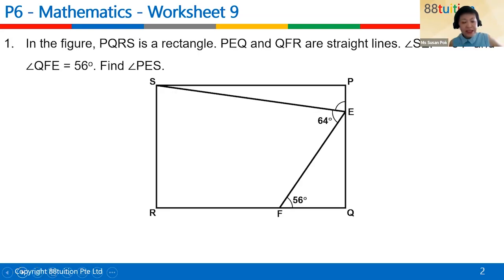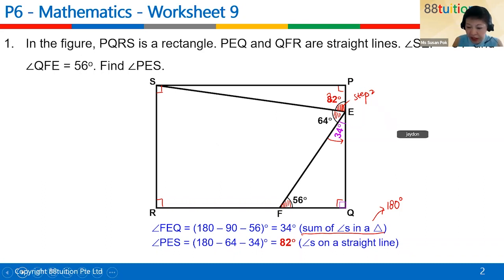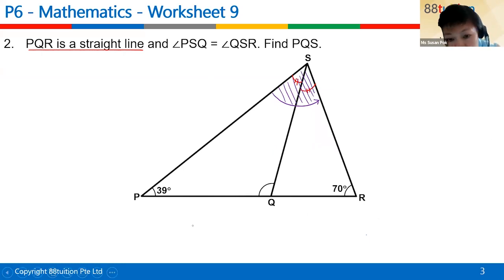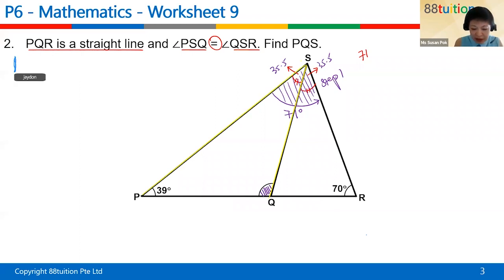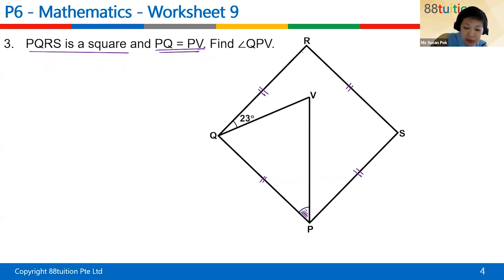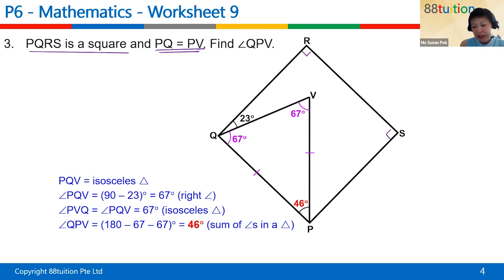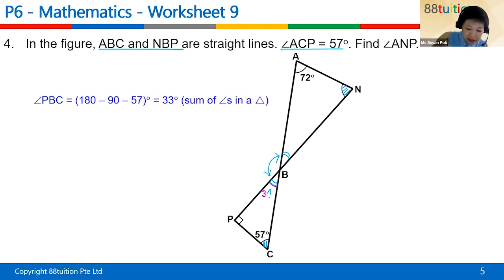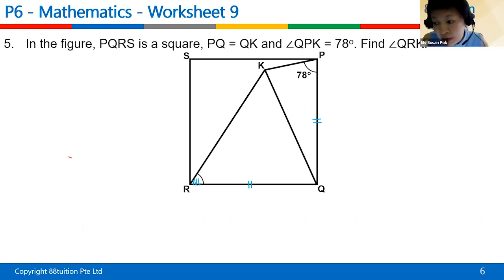P6 - Group F - Mathematics - Tutorial 9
Highlights Of This Tutorial :

Angles in Geometrical Figures
Learning Objectives
• Solving geometrical problems involving Triangles and
   Quadrilaterals
• Solving geometrical problems involving Parallel Lines
   (Alternate, Corresponding, Interior Angles)